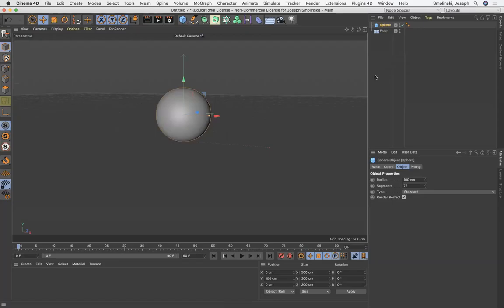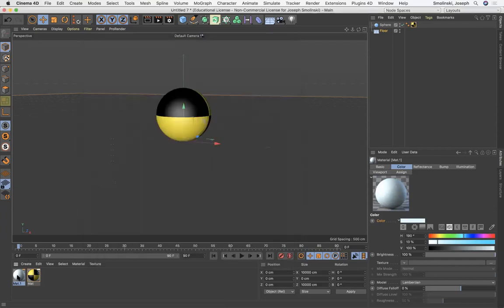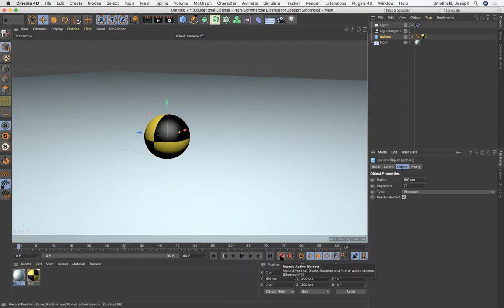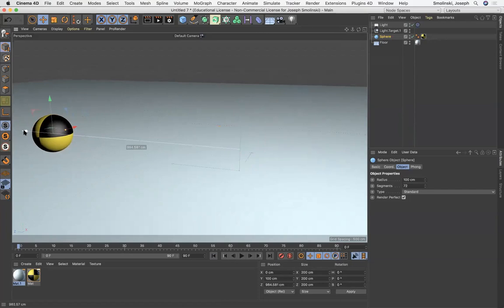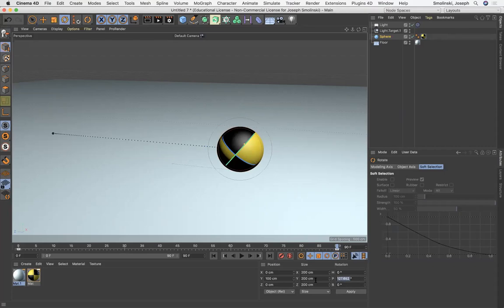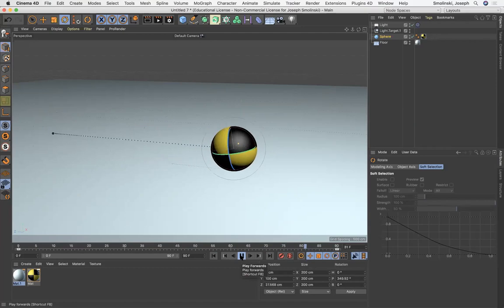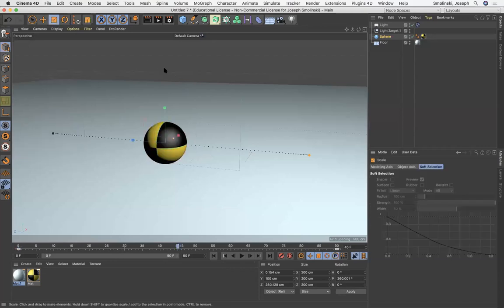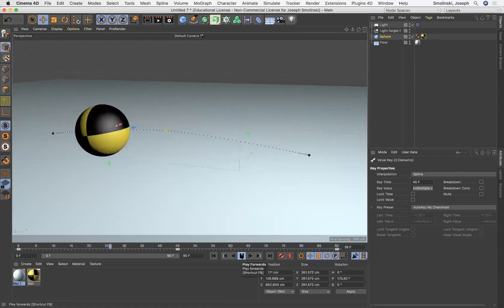Introduction to Animation in Cinema 4D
This overview covers the basics of animating position, rotation and scale using keyframes.